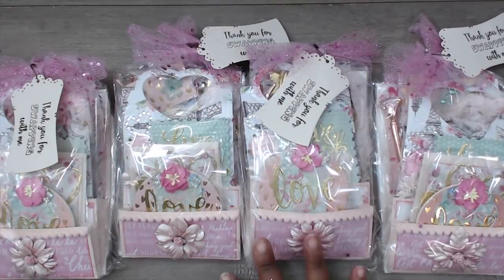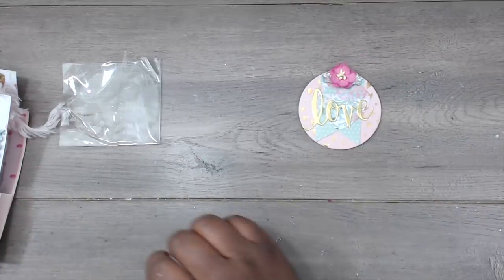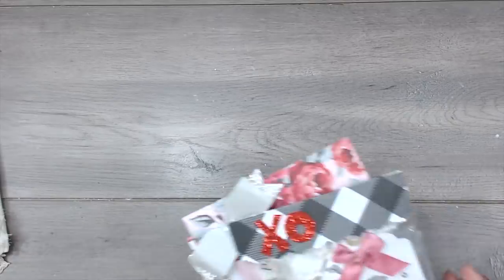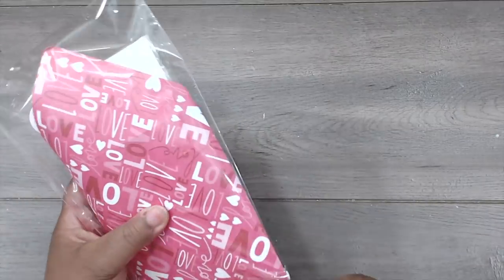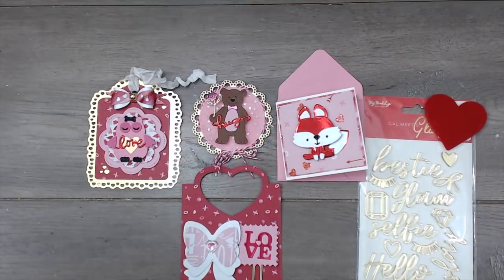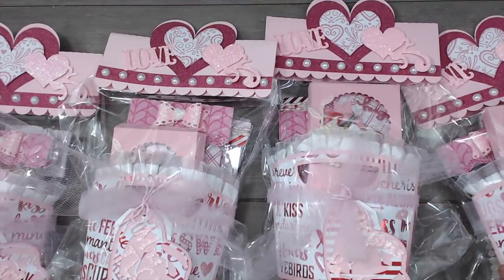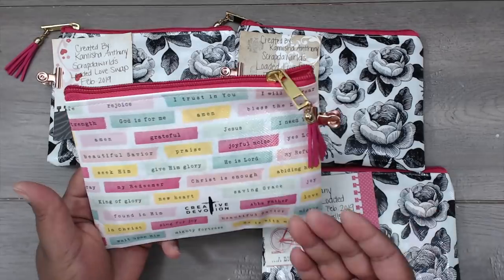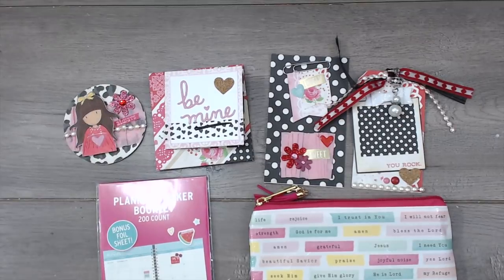LOADED LOVE SWAP REVEAL | GROUP 1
Thank you to all the ladies for participating in my swap!! I appreciate all of you!! Thanks you for taking the time to create one just for me!!! KISSES & HUGS!!

Tmika

HERE ARE THE PARTICIPANTS:

MRSTLC1
JANICE JOHNSON
GATHERING JEWELS
BECKY LONG
VISIONSOFPARIS115

Where I get the Art Glitter Glue:

PIZZA BOXES:

TINY SAMPLE SPRAY BOTTLES:

12 X 12 CLEAR BAGS:

6X6 CLEAR BAGS:

3X5 CLEAR BAGS:

TINY Tip Glue Bottles: